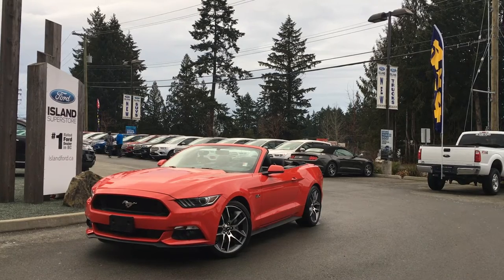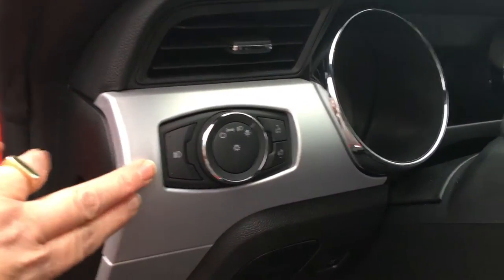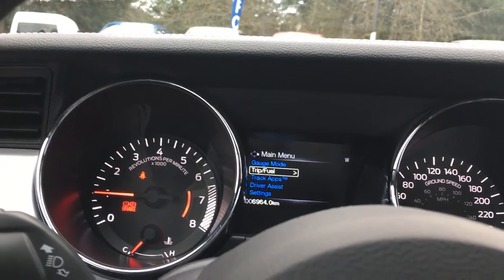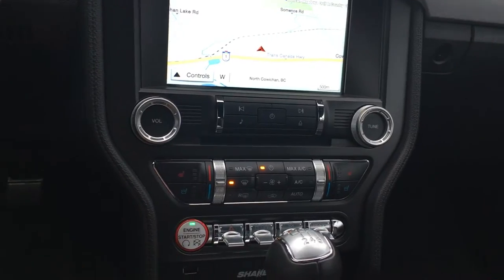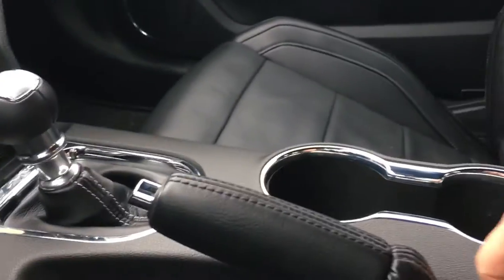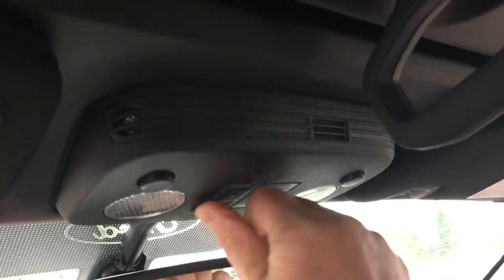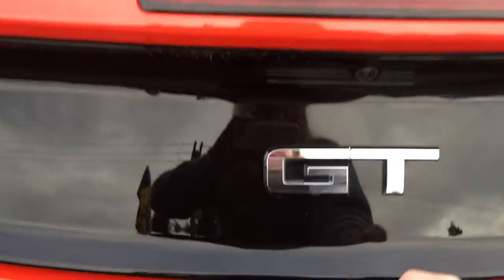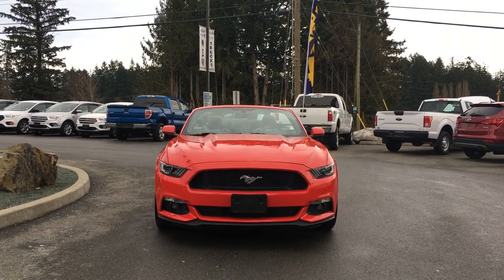2016 Ford Mustang GT Premium Convertible W/ Blind Spot Information System | Island Ford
This is a 2016 Ford Mustang with Manual transmission Red[Race Red] color and Ebony interior color.  This video is recorded and uploaded by cDemo Mobile Inspector